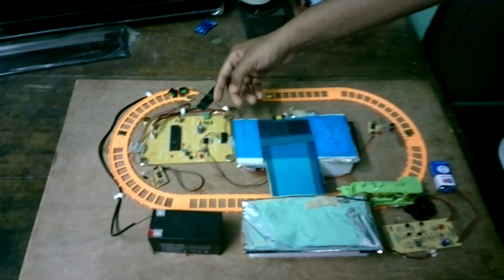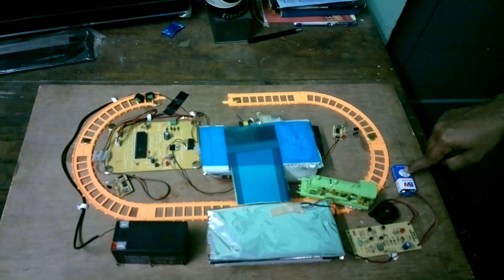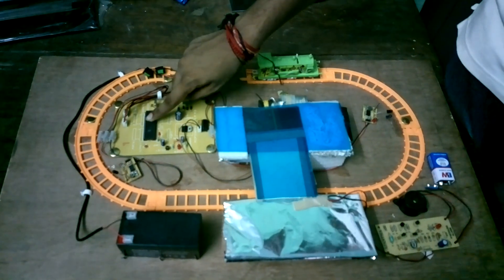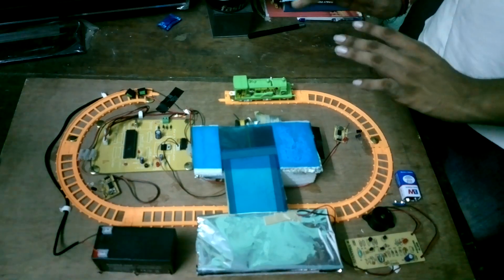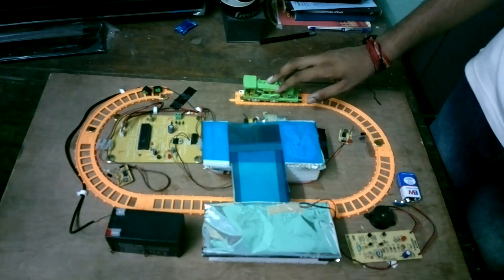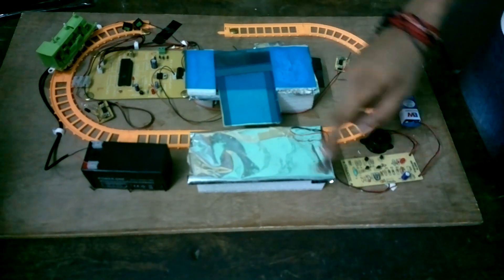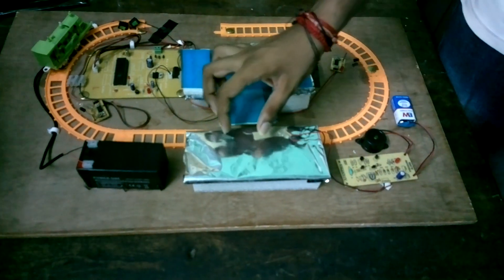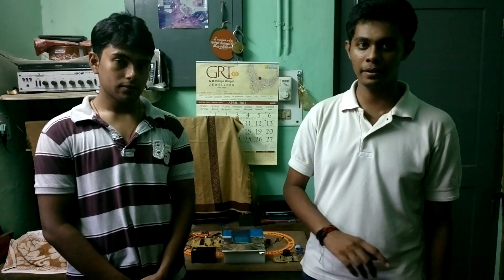VELTECH ECE FINAL YEAR PROJECT------TEMPORARY ROBOTIC PLATFORM FOR TRACK CROSSING.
BATCH 08
BALA.V
SHIVAGURHU
TITLE:TEMPORARY  ROBOTIC PLATFORM FOR TRACK CROSSING
AT INTEGRAL COACH FACTORY.
INTERNAL GUIDE: NITHYA VELAM.